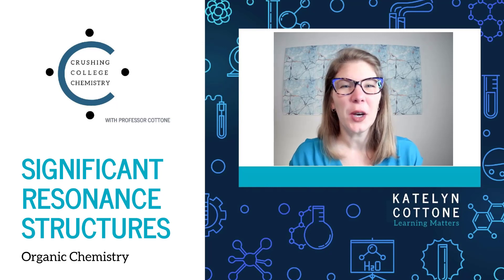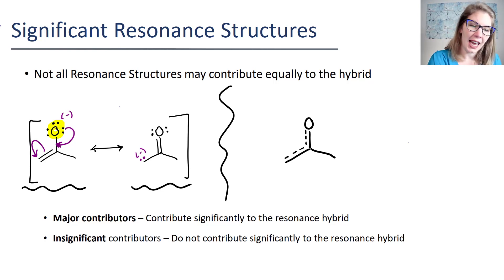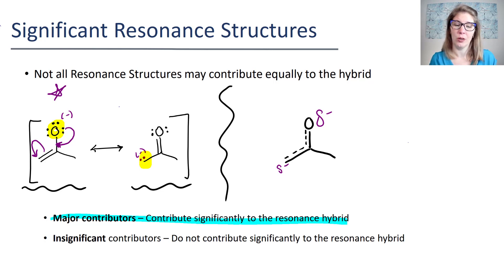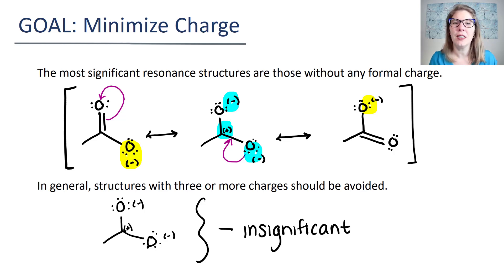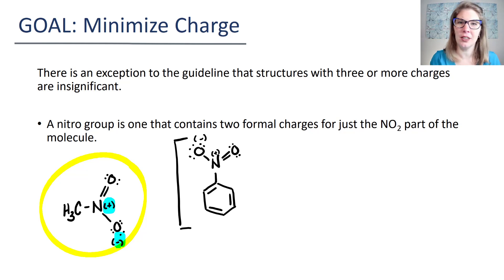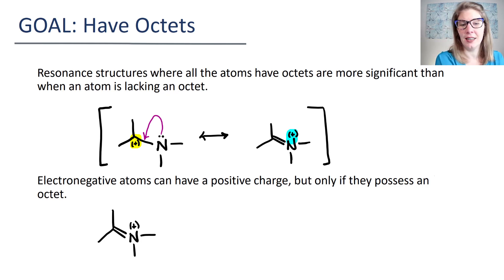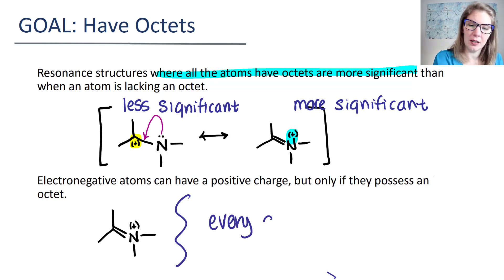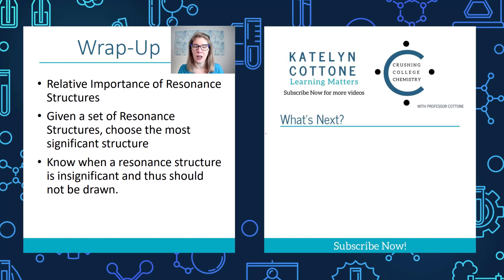Organic Chemsitry_Significant Resonance Structures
Some resonance structures are more important, or significant than others. Let's talk about what to look for in the structures to determine if one is more significant or if a structure is insignificant (and thus should not be drawn).